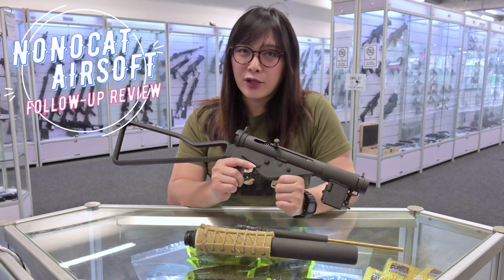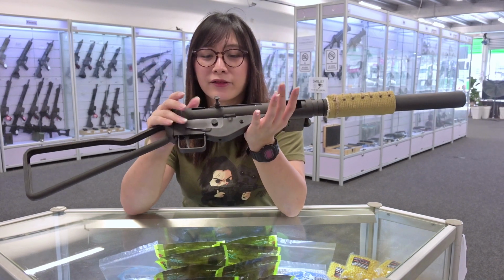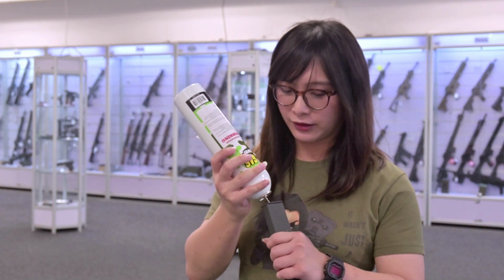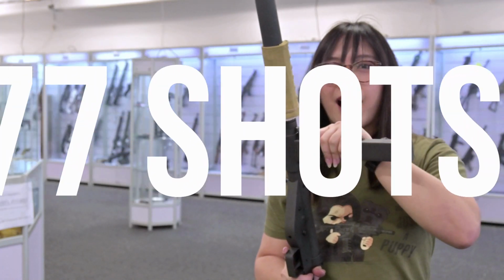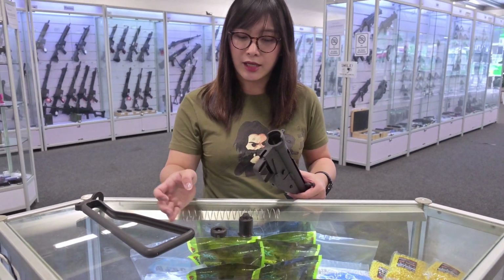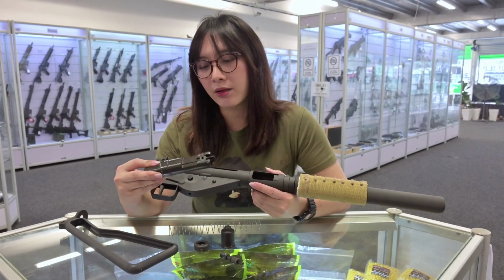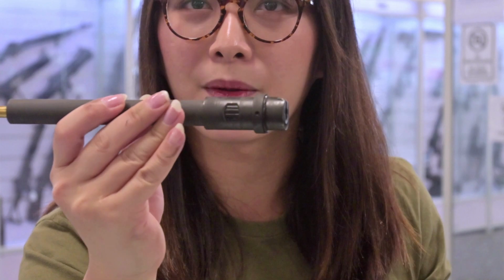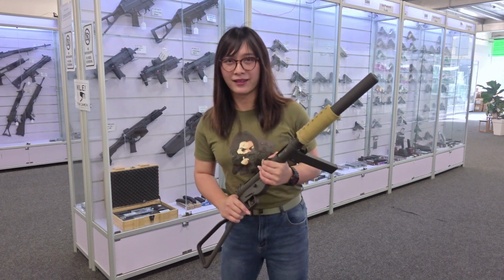Nonocat Airsoft Review Follow-Up - Northeast Sten MK2S Gas Blowback Rifle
Northeast Sten MK2S Gas Blowback Rifle - A follow up to the quick review and a little more information. :)

You can also find us on these social media platforms!

If you like cool Airsoft guns like these and many more, come check them out that The Airsoft Gun Centre in Auckland! Ask for Romain or Norah! :D

Store Address: 348 New North Rd, Kingsland, Auckland 1012, NZ.